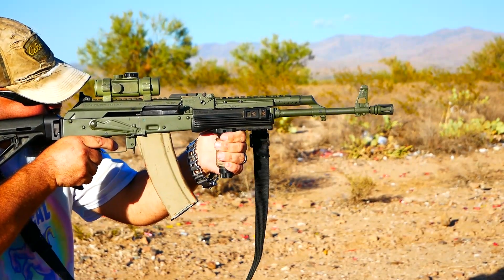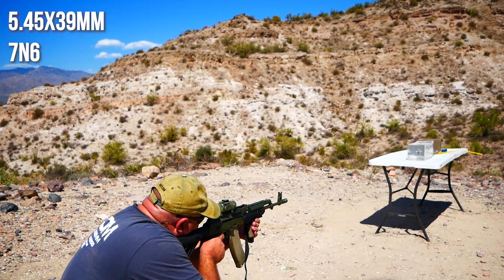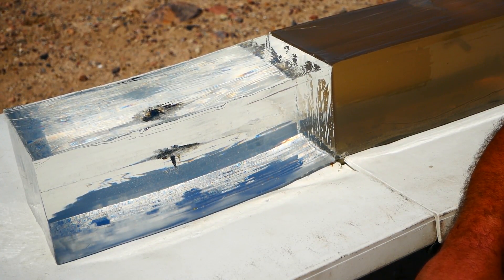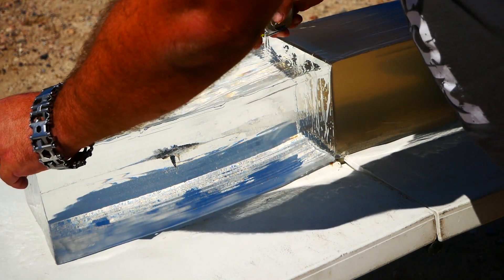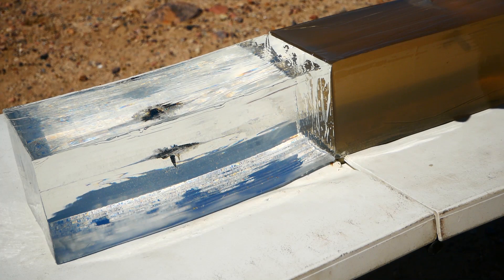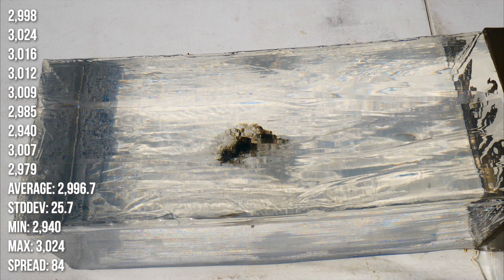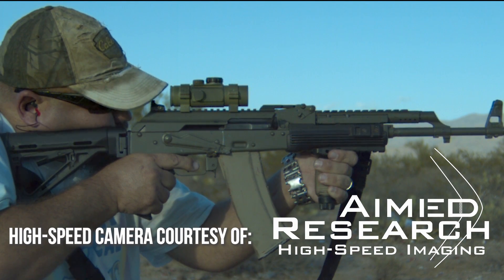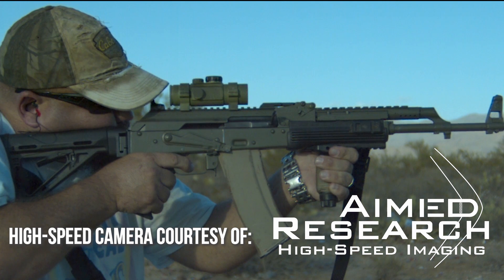Does The AK-74 Really Fire A "Poison Bullet"? 5.45x39mm 7n6 Gel Test (Stunning High-Speed)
5.45x39mm 7n6 has a reputation for being particularly deadly due to yaw. Let's look at performance in clear ballistic gel to gauge how early the yaw occurs and whether the reputation is deserved.

Penetration: Greater than 16"
Neck: 6"
TSC: 2" x 3"

Velocities in fps:
2,998
3,024
3,016
3,012
3,009
2,985
2,940
3,007
2,979
Average: 2,996.7
StdDev: 25.7
Min: 2,940
Max: 3,024
Spread: 84